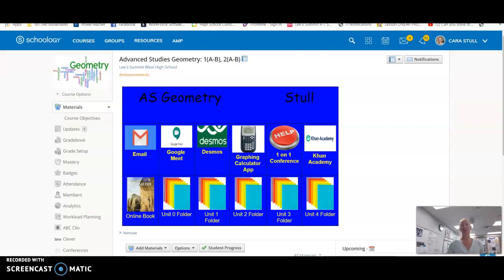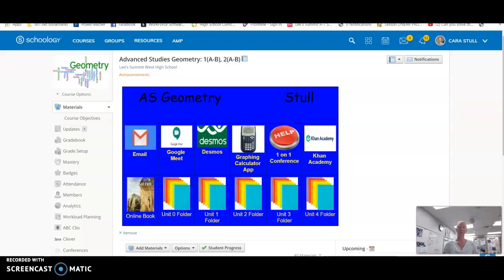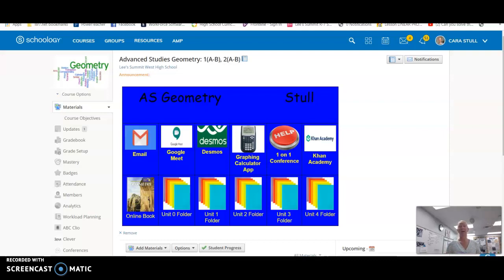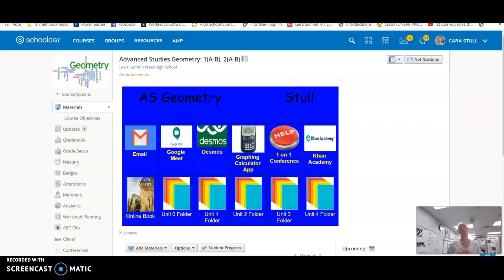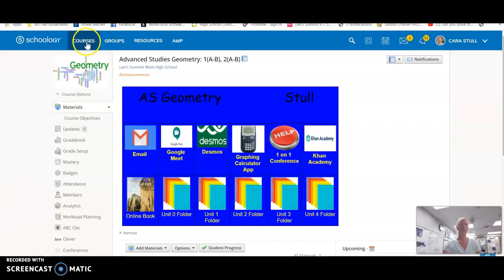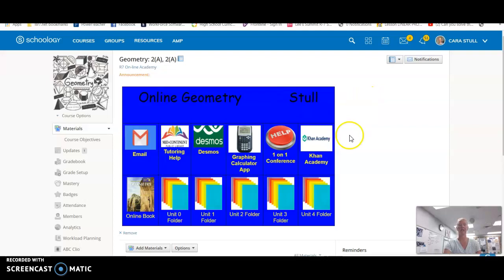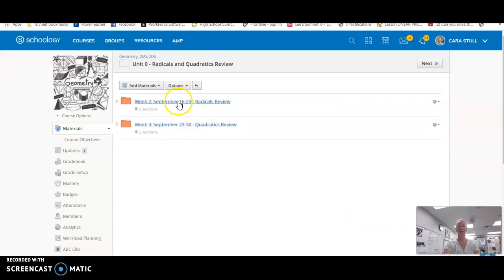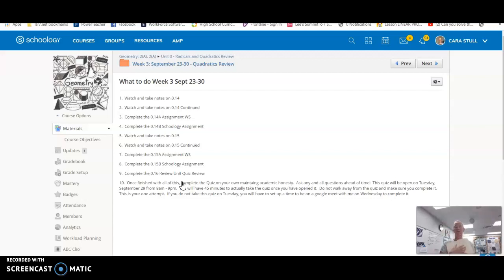Online Geometry Important Information